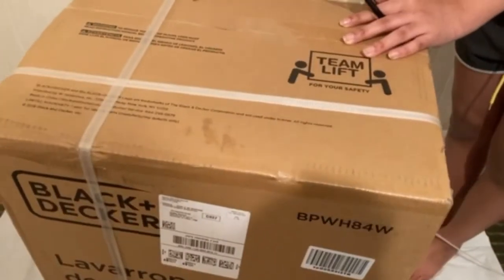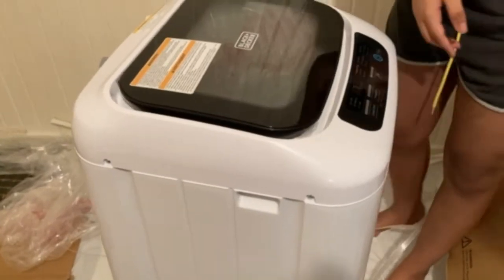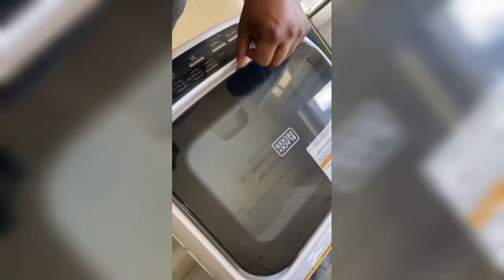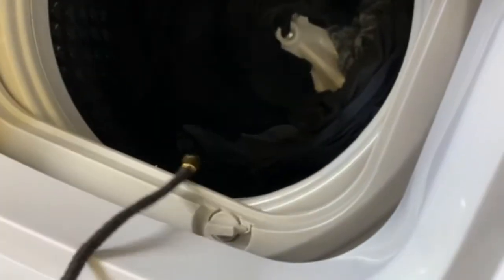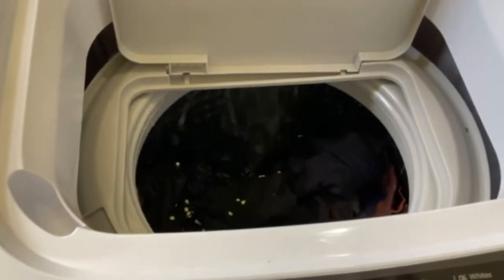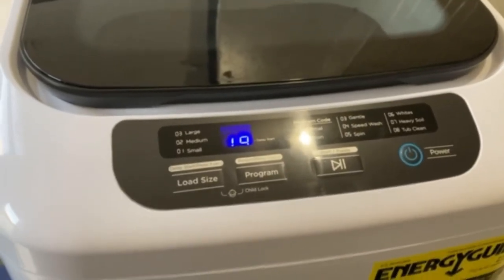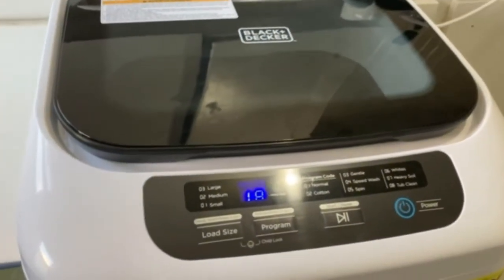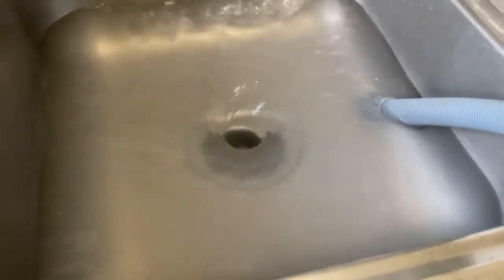Trying portable washing machine Amazon (2021)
Trying portable black and decker washing machine from Amazon black+decker model BPWH84W ,it works wonderfully it has been such a blessing I highly recommend it